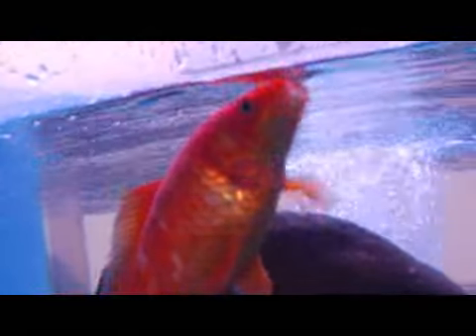How to Choose Fish for a Saltwater Aquarium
How to Choose Fish for a Saltwater Aquarium. Part of the series: Aquariums, Ponds & Fish Care. When choosing fish for a saltwater aquarium, consider the overall health of the fish, as healthy fish should eat on demand, have a flawless exterior and not exhibit any signs of disease. Choose only healthy fish for an aquarium with instructions from a koi breeder and aquarium specialist in this free video on fish care.